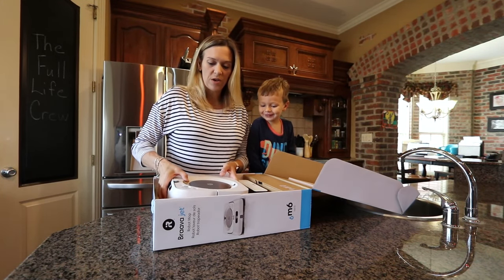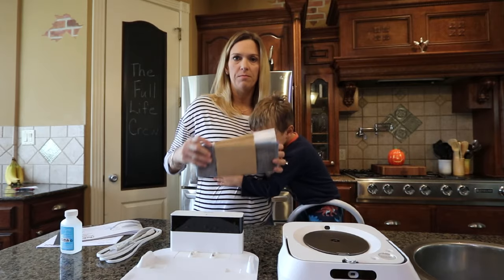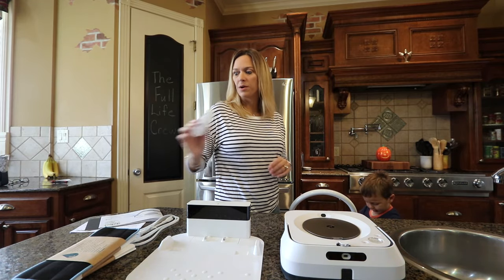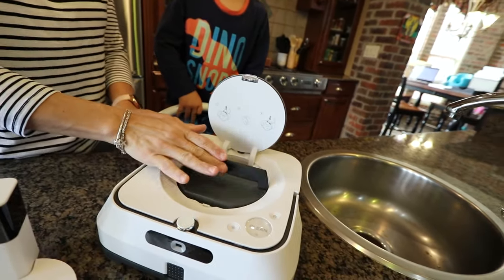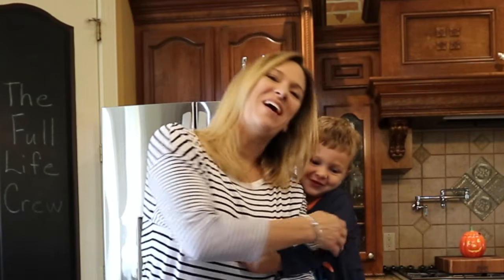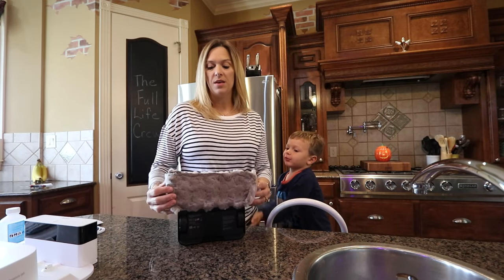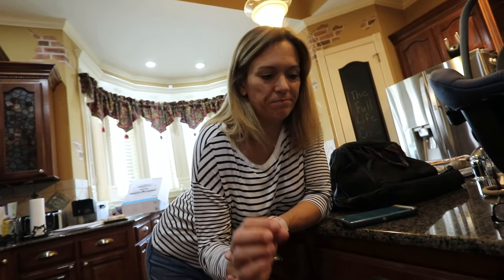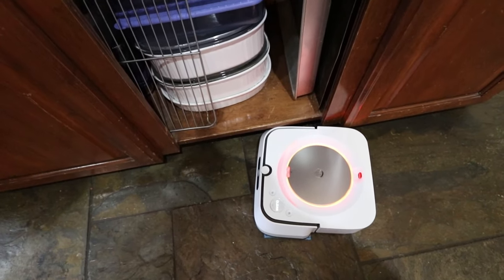Mom Of 8 kids Struggle for Clean Floors Brava Jet, Do robot Mops really work?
Mom Of 8 Kids Struggle for Clean Floors Brave Jet saves the day.  Do robot mops work?  Should I buy a robot mop?  Which is the best robot mop?  This is the ultimate robot mop test.  Large Family of 8 kids extremely high traffic puts the Brava Jet to the test.  The Brava Jet is our go to help keep out floors clean in between regular mopping's.  shopping to find the Brava Jet Best Deal.

Our channel is called the Full Life Crew.  We are a Family of 10.   It is a crazy fast pace life.  Lots of fun and excitement everyday.  We are vlogging our journey so that our kids will be able to look back on the memories.

Our Supporters
RVShare Rent